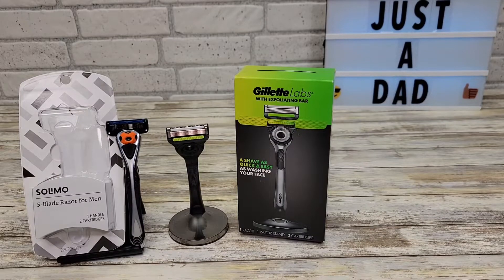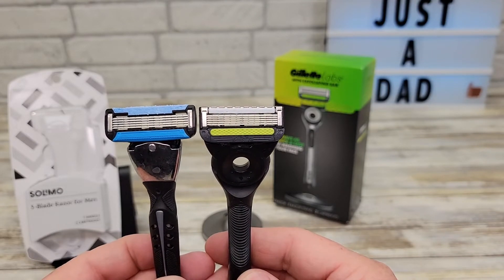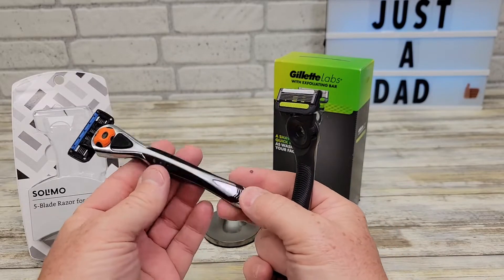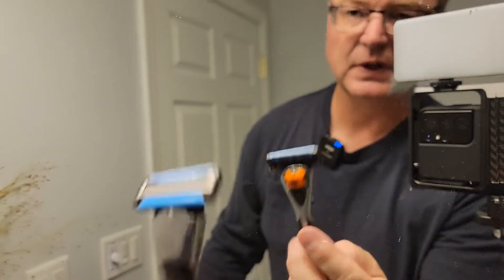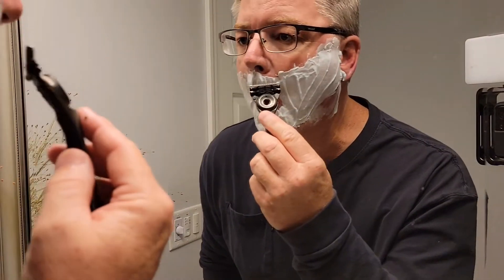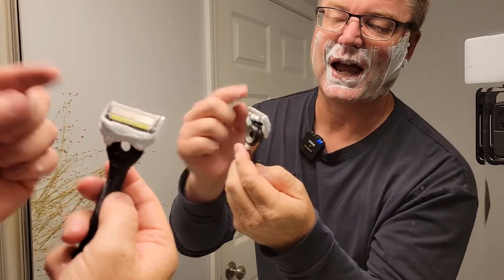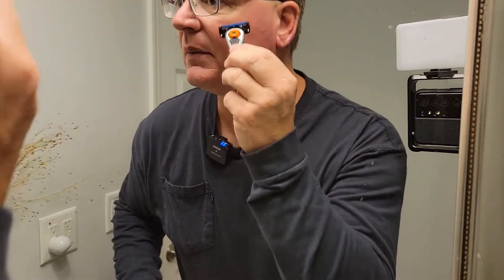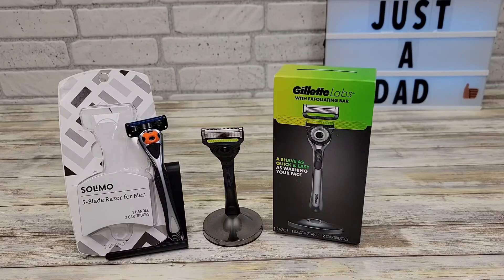Gillette VS Amazon Solimo Men's Razor Blade Comparison Which One is Better?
Comparison between Amazon Brand Solimo and Gillette Labs Razor blades.   Review and how to use Gillette Mens Razor with Exfoliating Bar by Gillette Labs, Shaving Kit for Men How close of a shave can you get with this razor.  How does it feel.
How to Shave with Amazon Brand - Solimo 5-Blade MotionSphere Razor for Men with Dual Lubrication and Precision Trimmer,